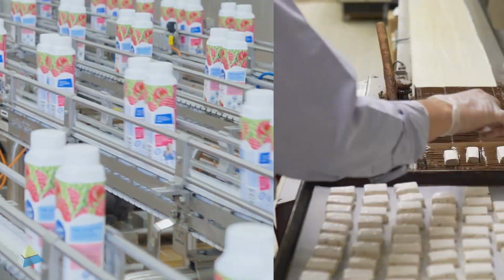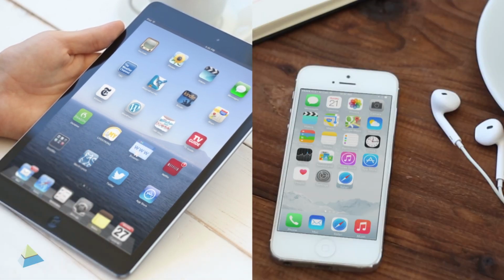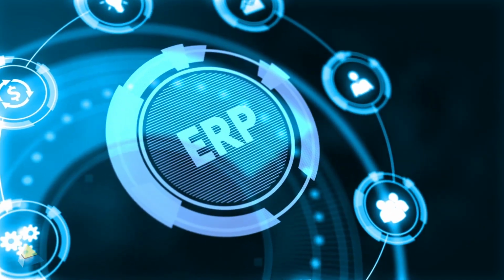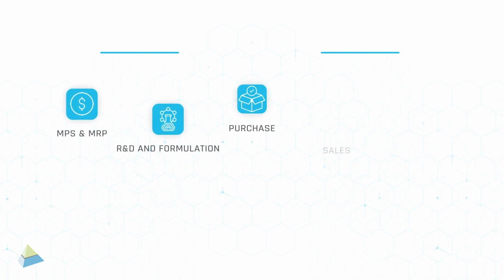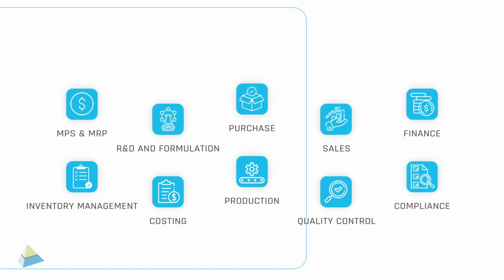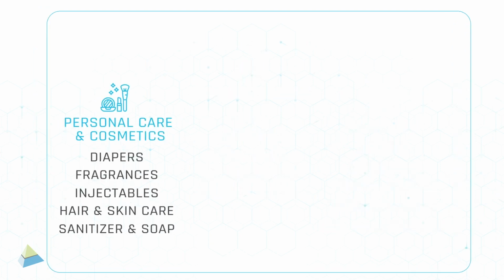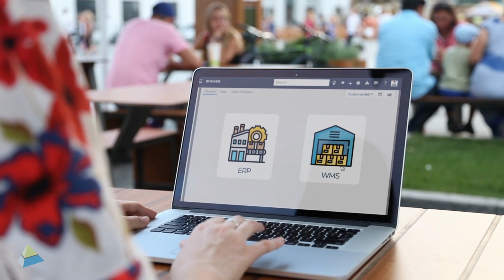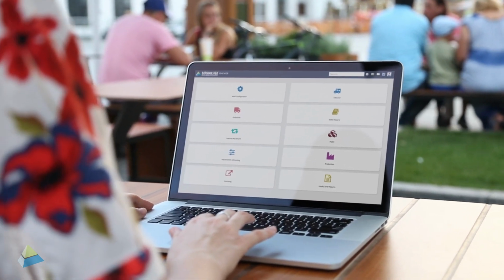BatchMaster Web based ERP System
Take your business along with you, wherever you are, with BatchMaster Web ERP. Access your business's crucial information from your browser; using just an URL.